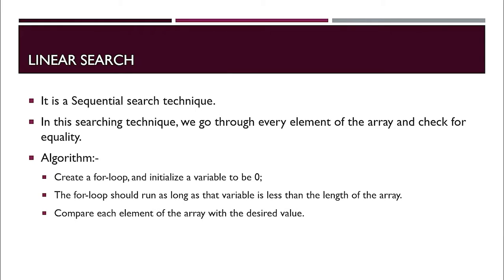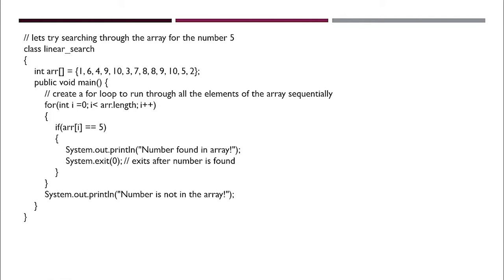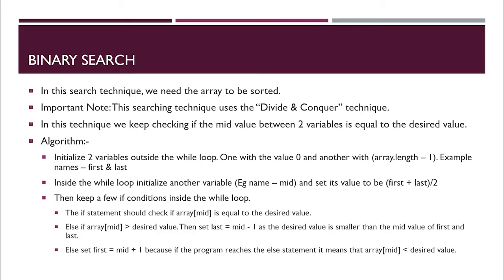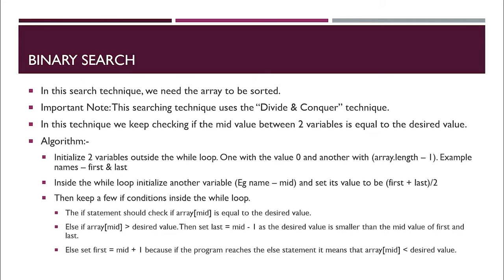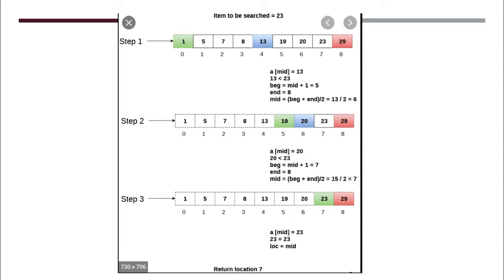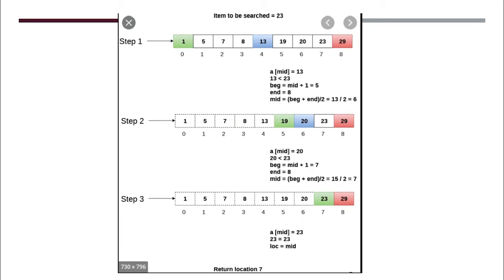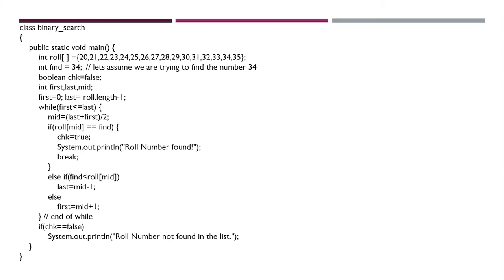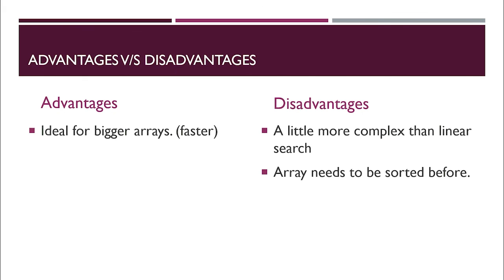Searching arrays - JAVA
Hey guys! Through this video by Laksh Makhija, we hope to teach you about the different ways to search for items in arrays in JAVA. This will help you build more efficient and better programs!

Feel free to attempt this short quiz to improve your understanding of the topic: